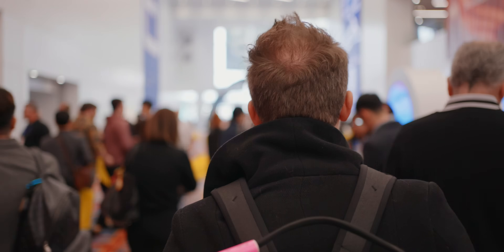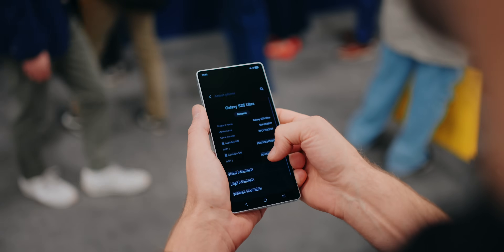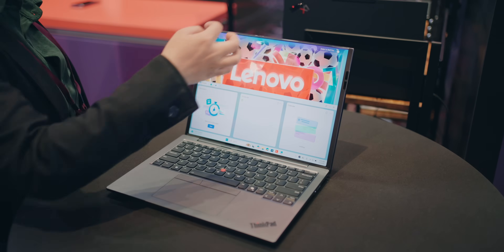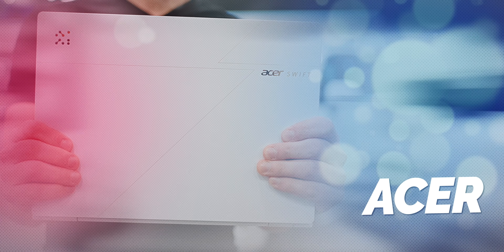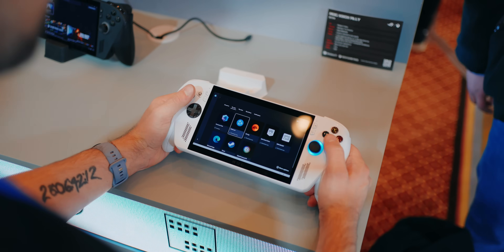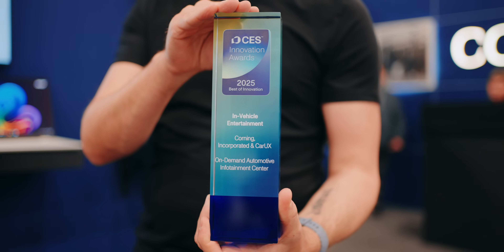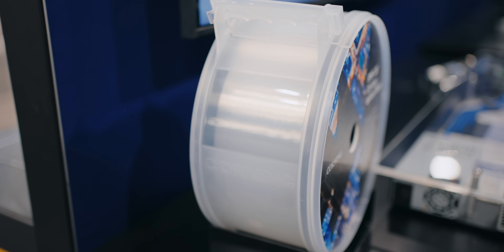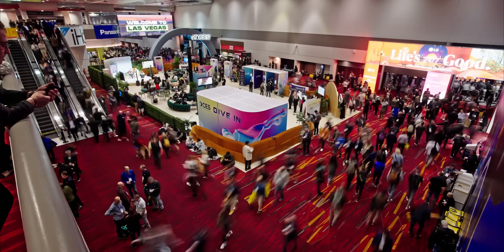At CES 2026, one thing popped up over and over again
Discover the hidden tech behind the Galaxy S25 Ultra, rollable laptops, and AI data centers. Join me on the CES 2026 show floor as I reveal how Corning's glass innovations are powering the year's biggest releases from Samsung, Lenovo, ASUS, and more. See why new glass tech like Corning Gorilla Matte Pro is a total game-changer for durability and clarity.

PIXEL ACCESSORIES I PERSONALLY USE
Google Pixelsnap charging stand
Google Pixel Buds Pro 2
K&F CONCEPT Pixelsnap tripod
Baseus Picogo power bank

Sony Alpha ZV-E1 camera
Sigma 24-70mm lens
Audio-Technica AT897 Shotgun Mic
Aputure Amaran P60x LED Light Panel
Elgato Prompter
Manfrotto Befree Live Tripod

TIMESTAMPS:
00:00 - The one thing taking over CES 2026
00:30 - Samsung Galaxy S25 Ultra & S25 Edge
01:48 - Lenovo’s insane rollable laptop concept
02:48 - A first look at the Motorola Razr Fold
03:15 - The Acer Swift Edge 14 AI display
04:06 - ASUS ROG Xbox Ally gaming handheld
04:54 - Corning is in your car, too!
05:46 - How glass powers AI data centers & chips
07:02 - 175 years of innovation